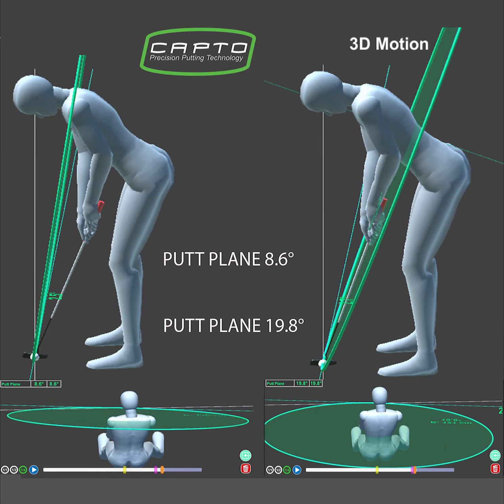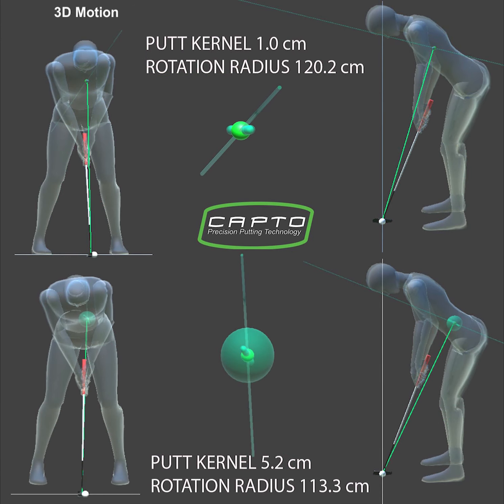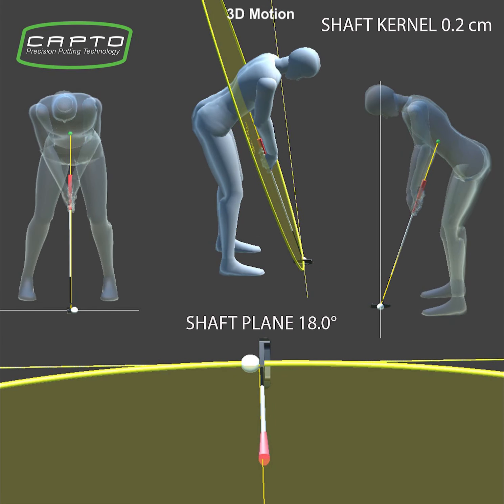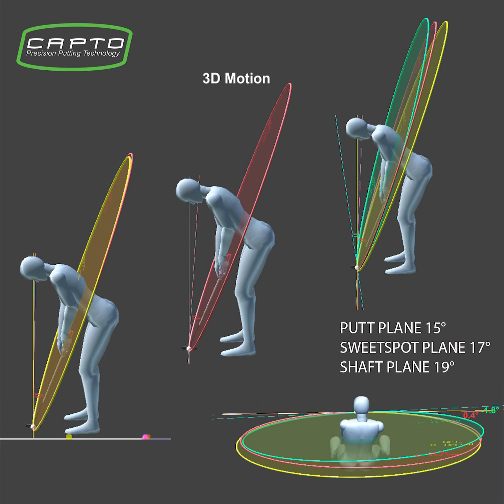Capto putting 3d motion: Putt Plane, Shaft Plane, Sweetspot Plane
3D analysis is the core of Capto software.
Putt plane is calculated on angular velocities of the putter.
The plane inclination depends mostly on face rotation.
With Capto you can measure with high accuracy 3d putt plane

Capto introduced the concept of Putt Kernel.
Putt Kernel is the sphere that contains the centers of instantaneous rotation.
The calculation is performed in a survey area from 1 inch before the low point to 1 inch after the impact.
Small size of the sphere is an indicator of the good quality of the putt.

Shaft plane is generated by shaft movement.
It’s a projection of the shaft subsequent positions on their mean plane.
Small size of the kernel is an indicator of a stable operation around the axis

Sweet Spot plane (red one) is generated by sweet spot locations.
It’s a 3d circle coming from the best fitting of the sweet spot subsequent downswing positions from transition to finish.

Enjoy Capto!
Happy putting with us!